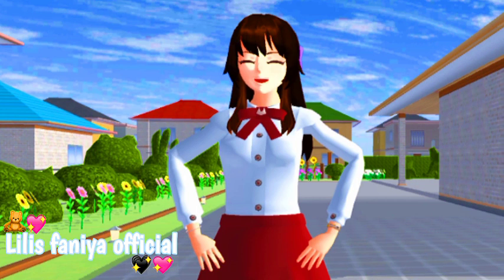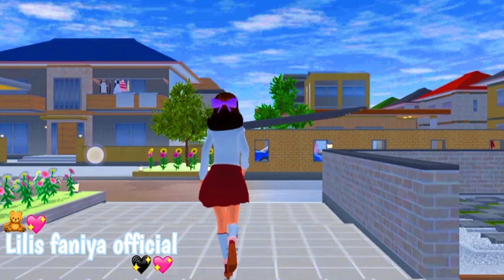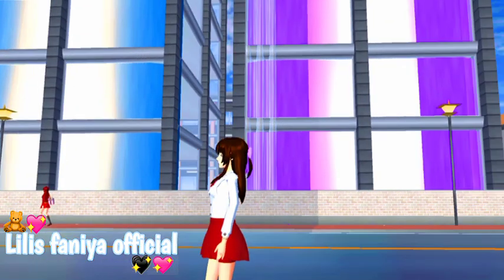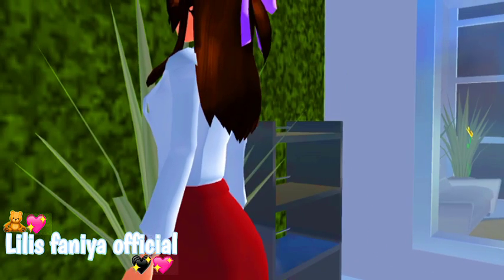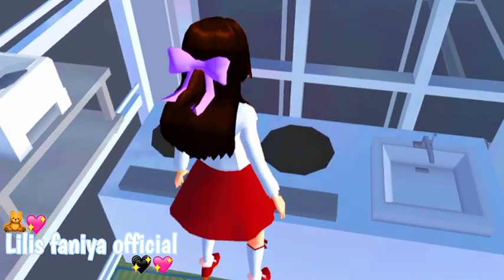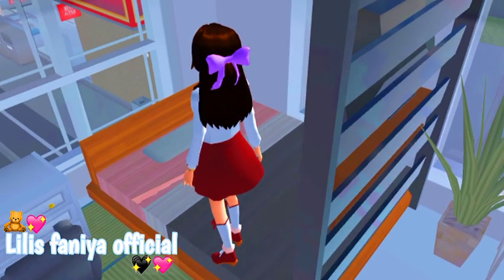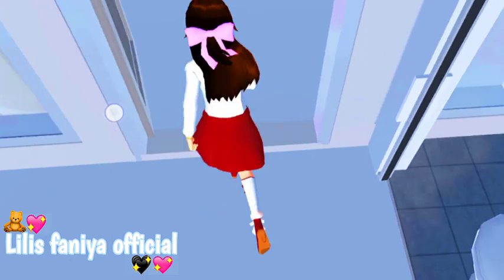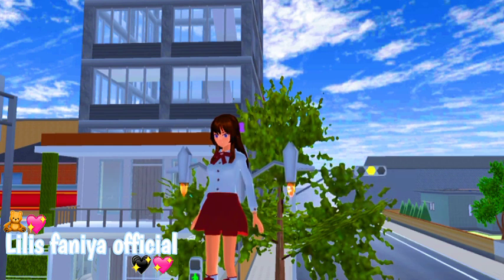review rumah aestetic minimalis 2 lantai +ID props || Sakura school simulator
halo semua balik lagi sama aku
jadi aku di Vidio kali ini aku bakal review rumah ya 🎵

karna kau lagi gabut

id nya ada di akhir Vidio
jadi kalian tonton sampai habis ya Vidio nya jangan di skip skip ok makasih 🎙️

jangan lupa
komen
sher

makasih 🔔

🥁 di larang mengcopy Vidio ini

ok bye sekian terima THR